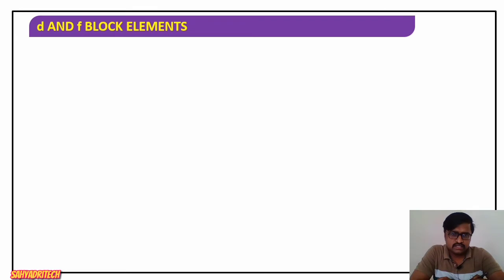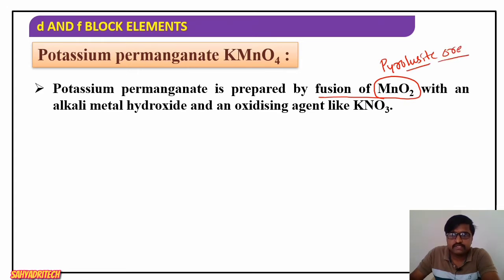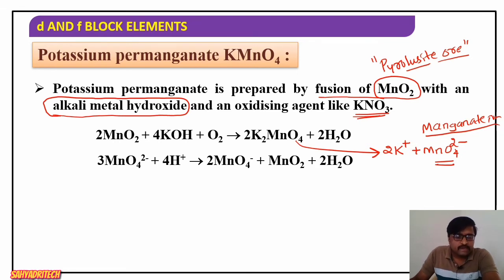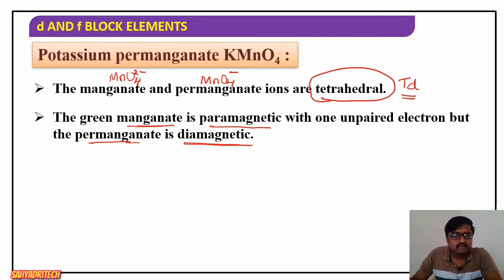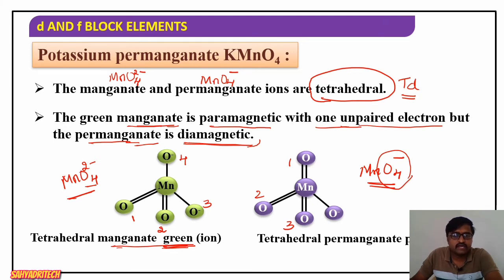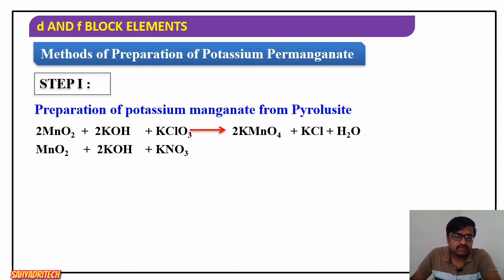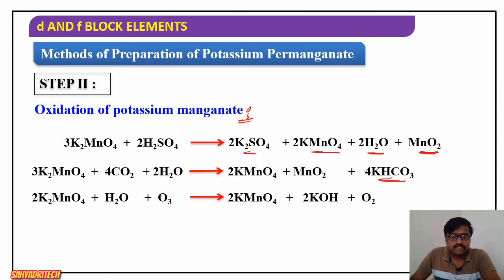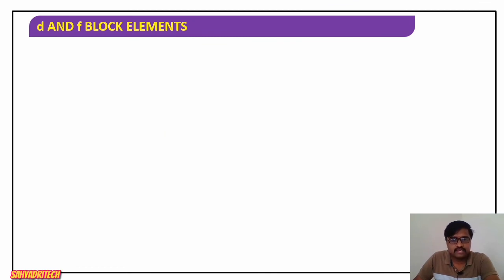L13|Preparation of Potassium permanganate|PU2|d & f-block elements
Prof.B.Jain|PU2|d & f-block elements|Preparation of Potassium permanganate